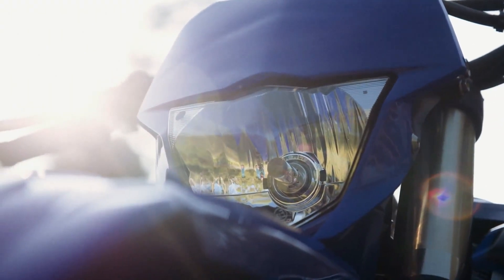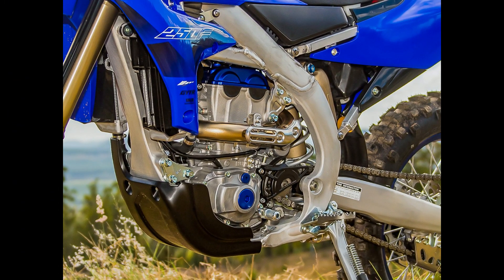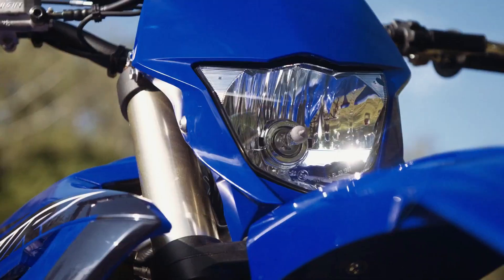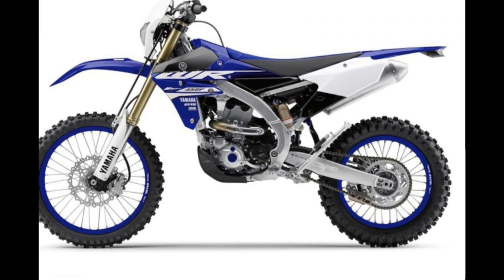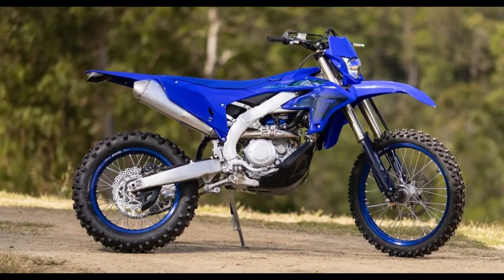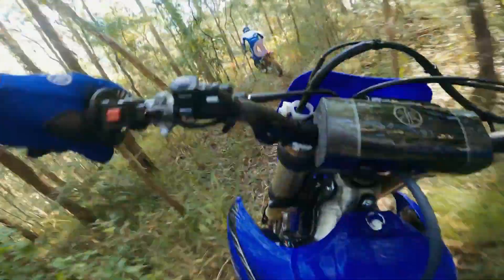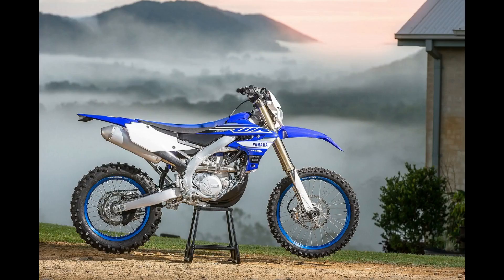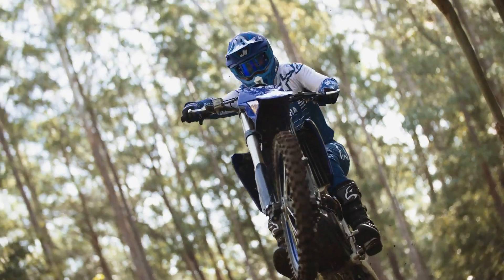CONQUERING TERRAIN EXPLORING THE YAMAHA WR450F'S DOMINANCE OFF ROAD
At the heart of the WR450F is a high-performance engine that delivers relentless power and torque. Whether navigating steep inclines or powering through deep mud, the WR450F's engine provides the necessary muscle to tackle any challenge thrown its way. With smooth throttle response and seamless power delivery, riders can confidently push the limits of their off-road adventures.